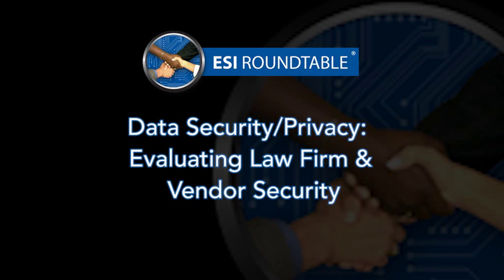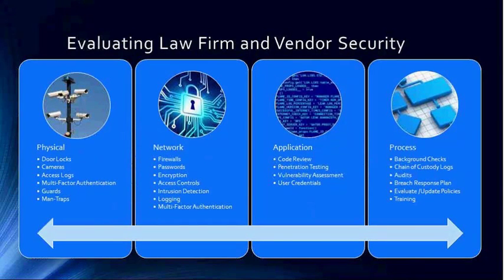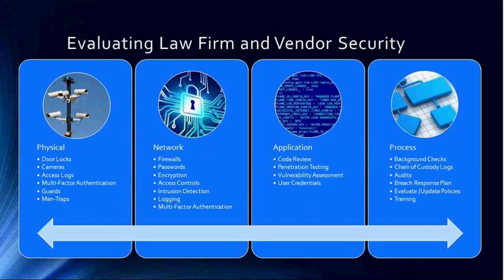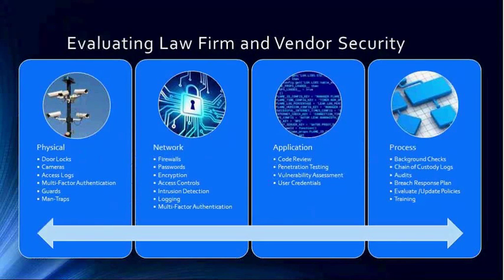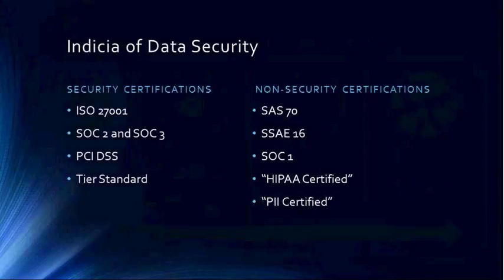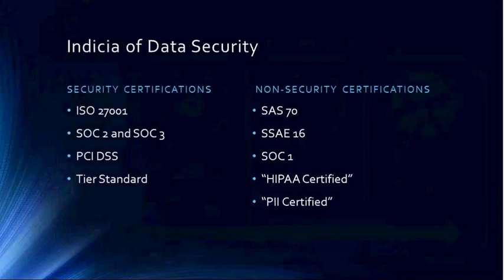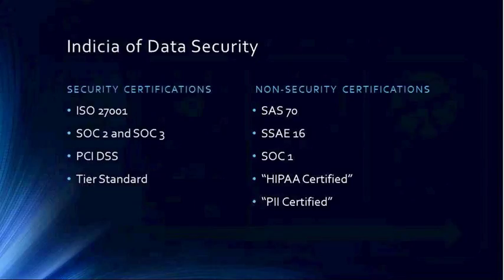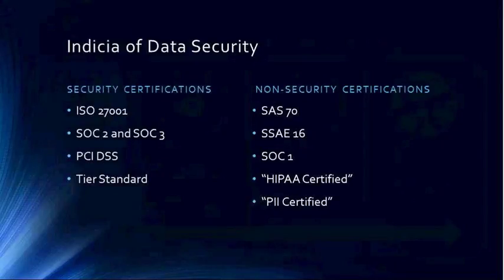(ESI Roundtable, August 2014) HOT14 - Data Security Privacy - Evaluating Law Firm & Vendor Security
Alex Khoury of Balch & Bingham discusses how to evaluate law firm and vendor security when managing data for eDiscovery.